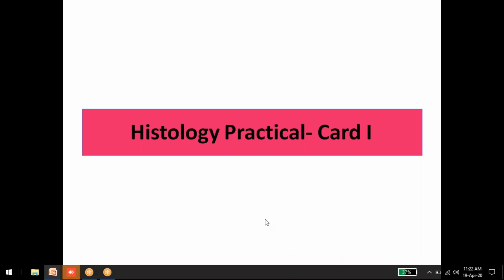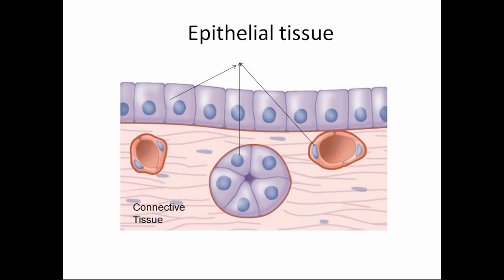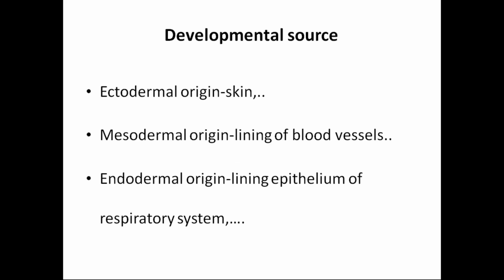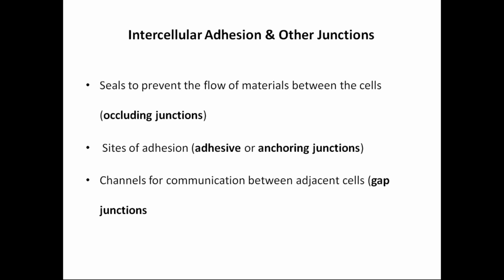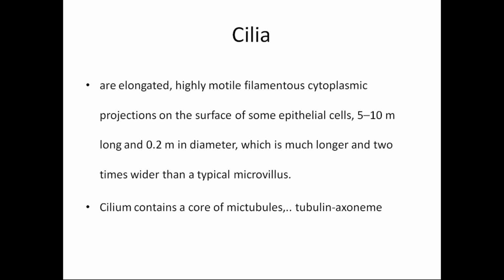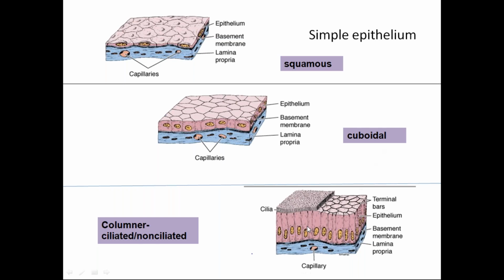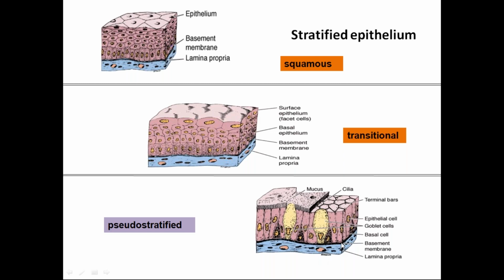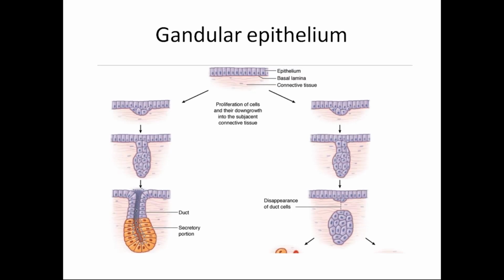Online Class 1st & 2nd Year Class By Prof. Dr. Dider Hossain Chowdhury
Online Class 1st & 2nd Year Class
Prof. Dr. Dider Hossain Chowdhury
Class Date
April 19, 2020 11:15 AM BD Time
Class Duration
42 minutes
Number of Attendees
100